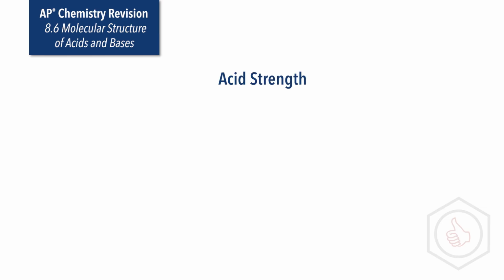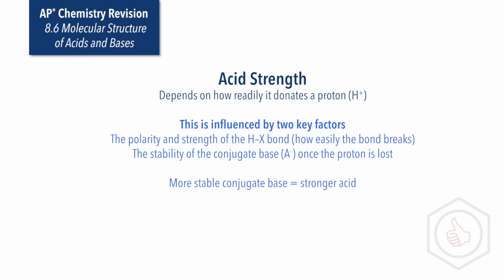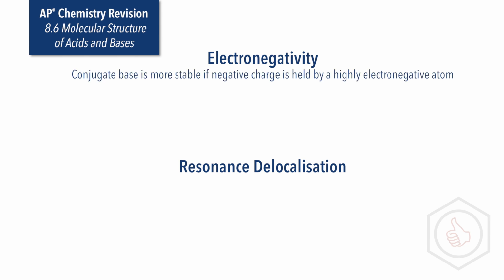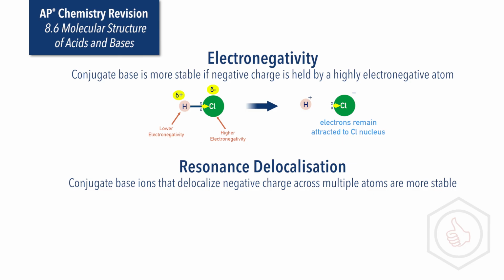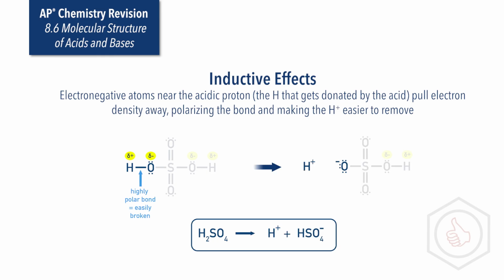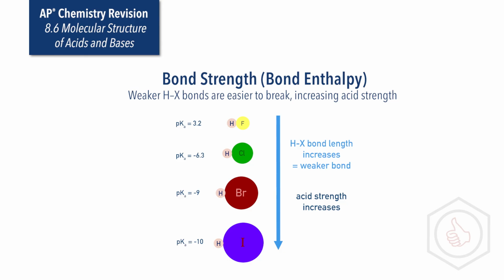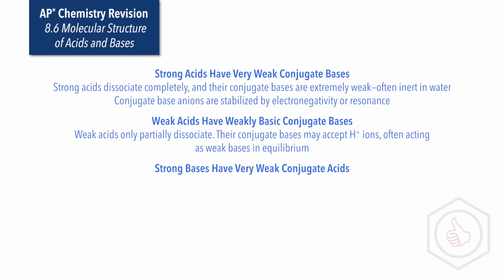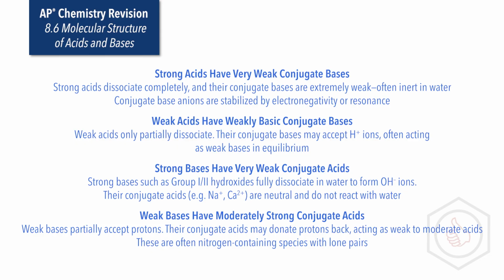AP Chemistry 8.6 – Molecular Structure of Acids and Bases | Revision Video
This revision video covers the essential points you need for AP Chemistry Topic 8.6: Molecular Structure of Acids and Bases.

• Factors affecting acid strength
• Bond strength and polarity
• Conjugate base stability
• Electronegativity effects
• Resonance stabilization
• Group trends in hydrogen halides
• Strong vs weak acids
• Strong vs weak bases
• Conjugate acid–base relationships